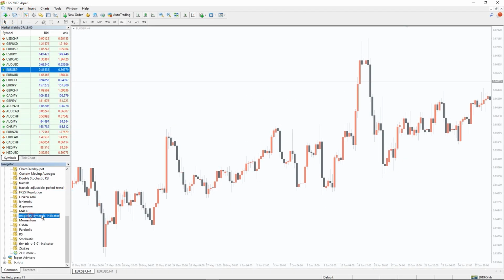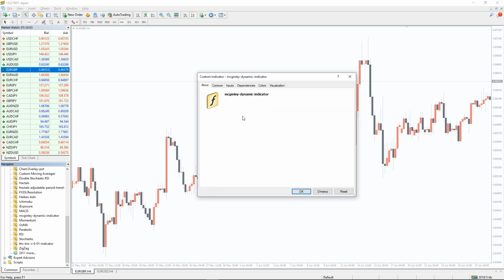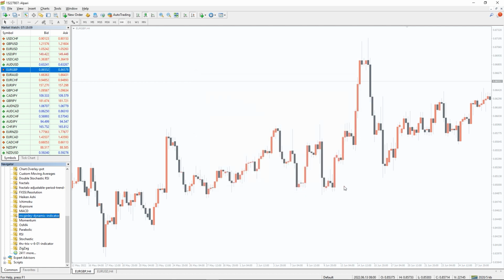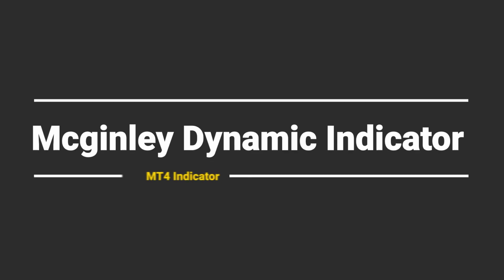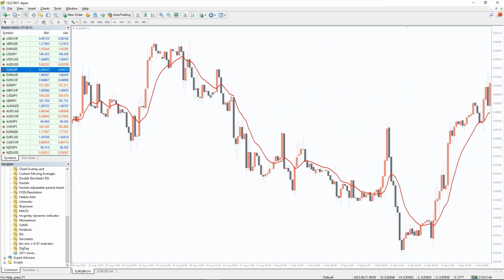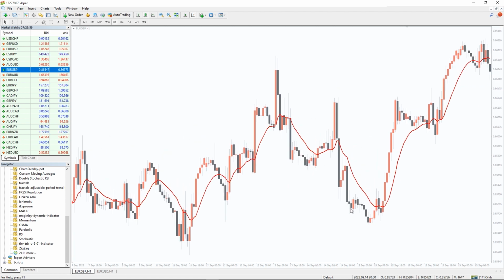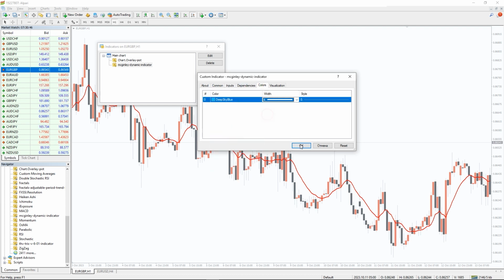Mcginley Dynamic Indicator for MT4 - BEST REVIEW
Mcginley Dynamic Indicator for MT4 - Download FREE

Offers super trend alerts for forex & stock day traders. A classic technical tool for beginners.